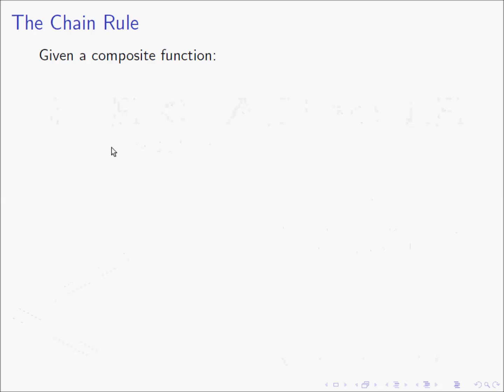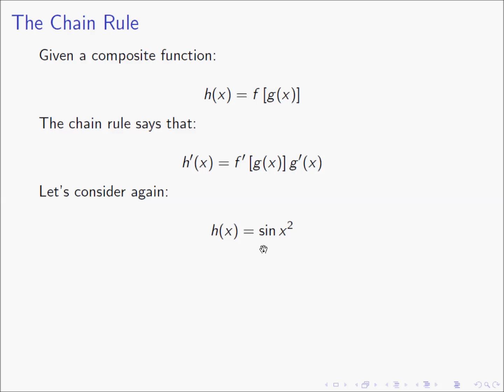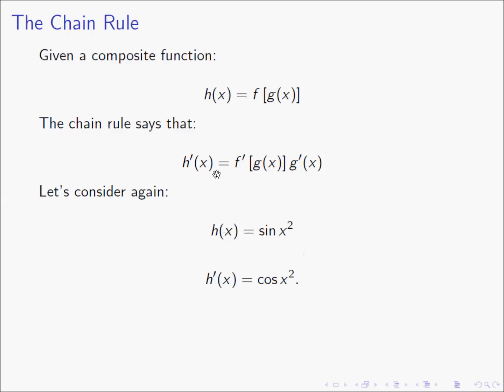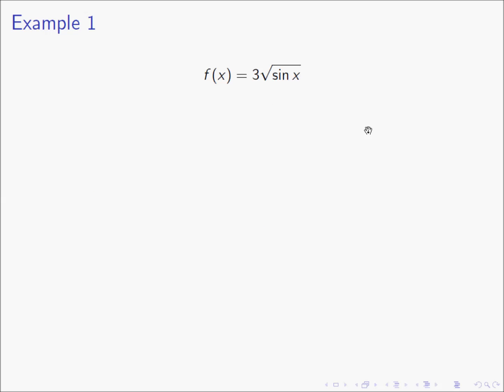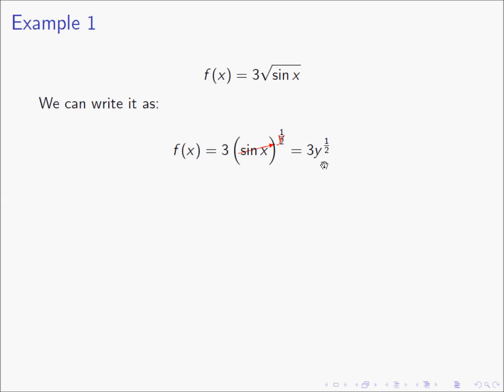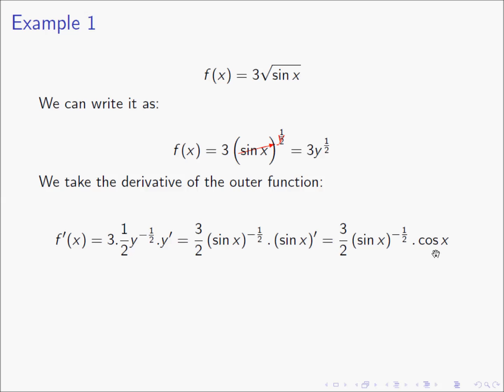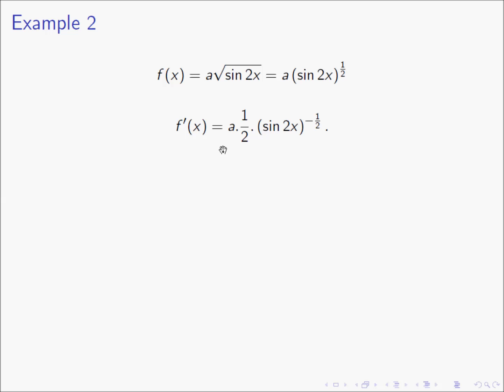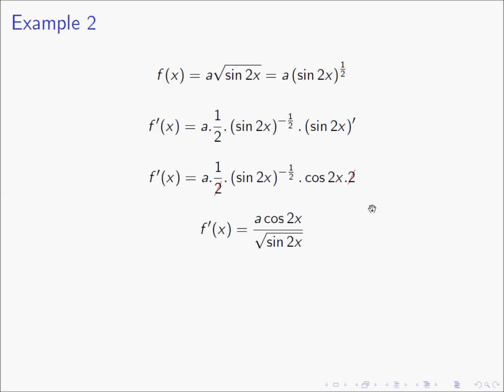The Chain Rule, Part 2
In this video we solve problems using the chain rule.